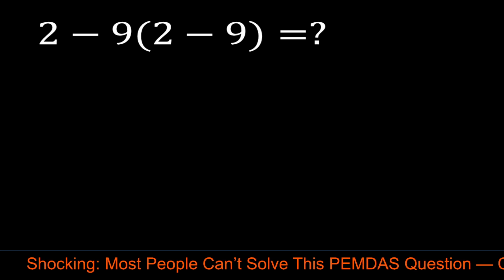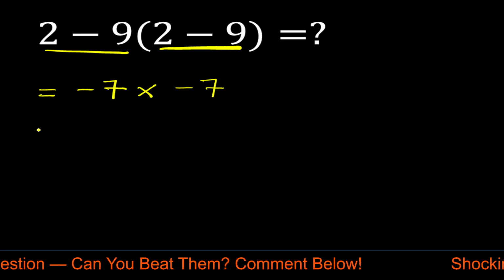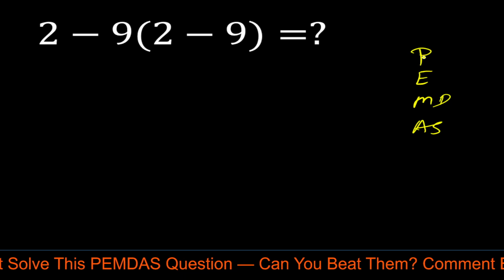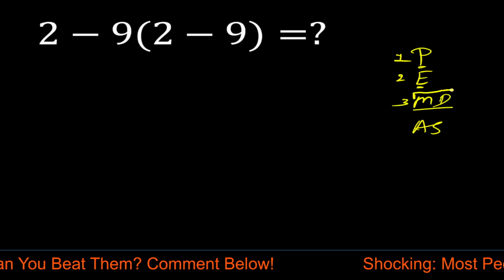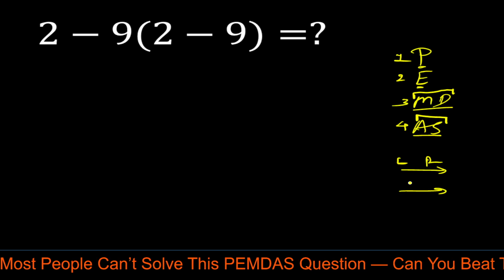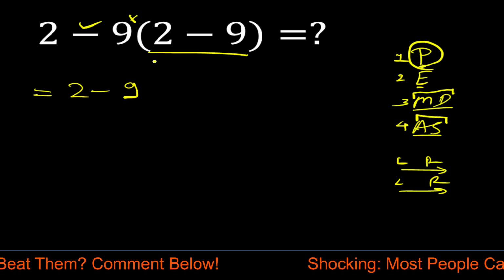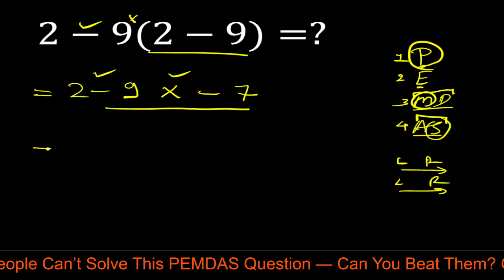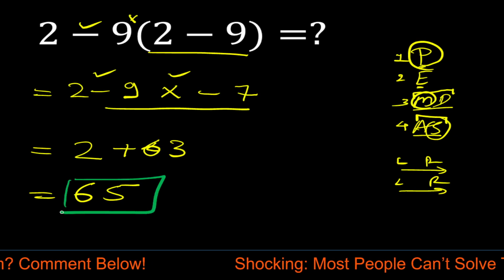This Math Trick Will Blow Your Mind!